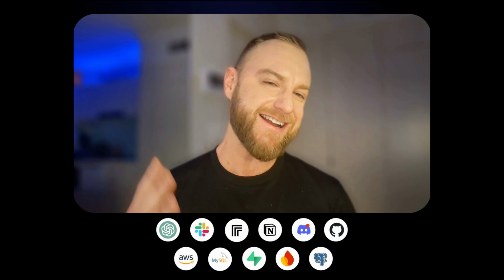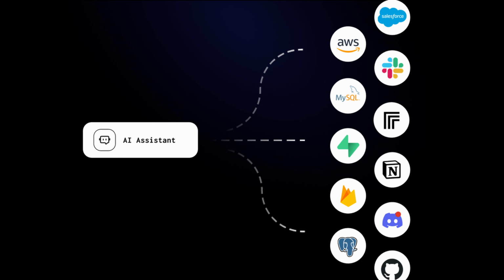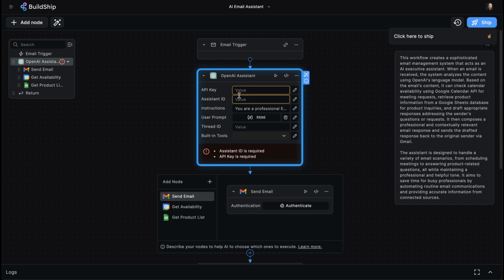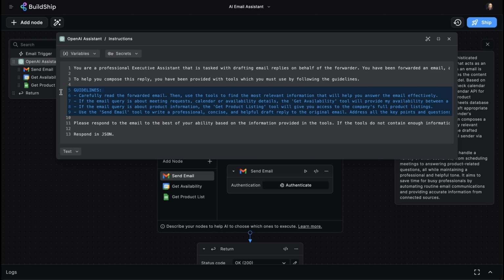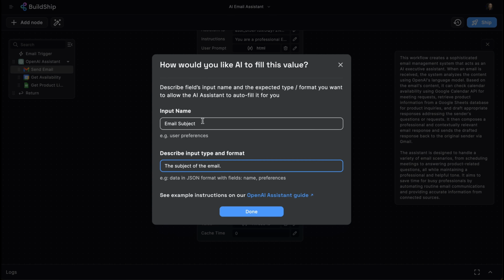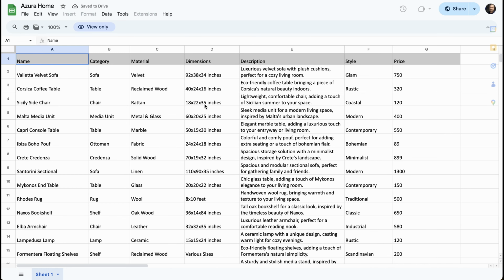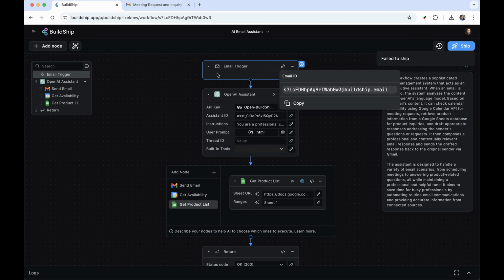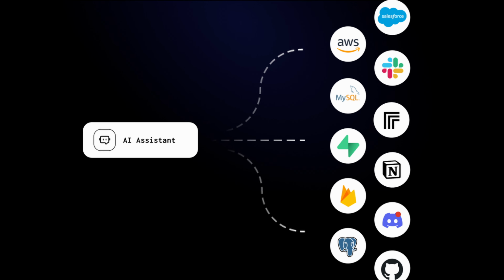Easily Automate Email Responses Connected to Your Tools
Build Your Own AI-Powered Email Assistant with BuildShip

Tired of sifting through countless apps and files to find the information you need? In this video, learn how to create a powerful AI email assistant using BuildShip. This assistant can read, understand, and respond to your emails by integrating with your calendar, CRM, databases, and project management tools—without writing a single line of code.

Chapters 📚
00:00 Introduction: The Problem with Managing Multiple Tools
00:27 Introducing the AI-Powered Email Assistant
01:19 Getting Started with BuildShip's Template
01:41 Setting Up Your AI Assistant
02:59 Customizing the Assistant's Tools and Instructions
04:37 Testing the AI Assistant with a Real Email
05:48 Conclusion and Next Steps